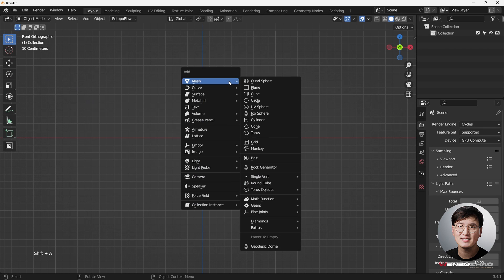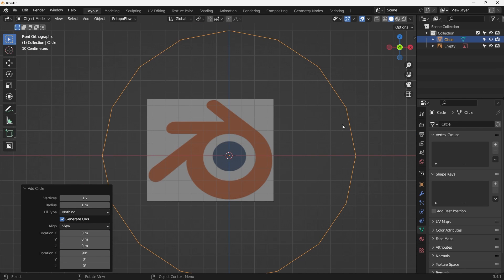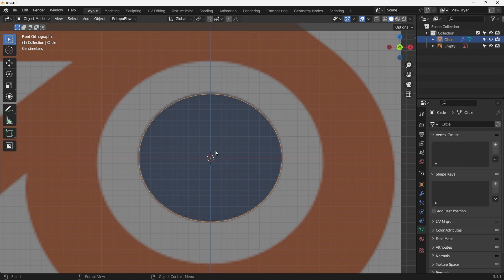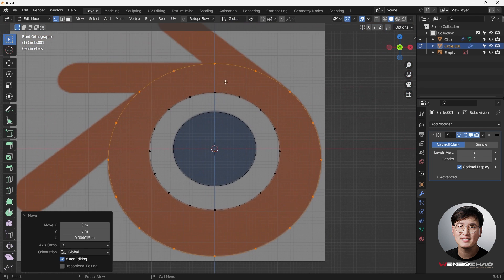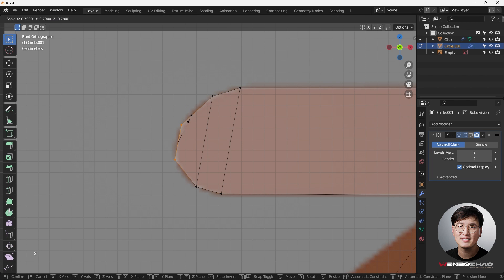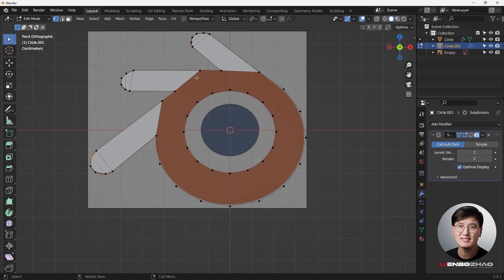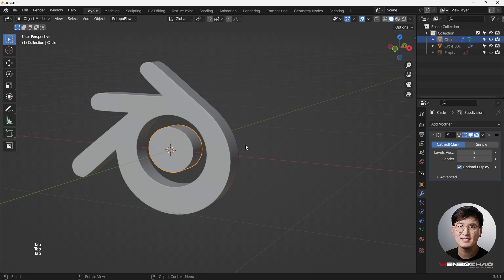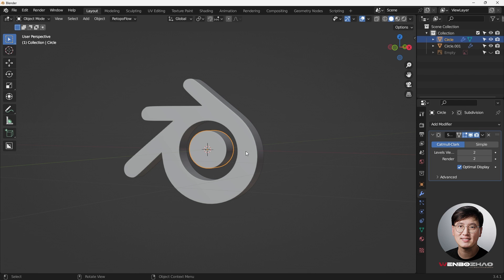Day 30 | 30 days modeling challenge in Blender